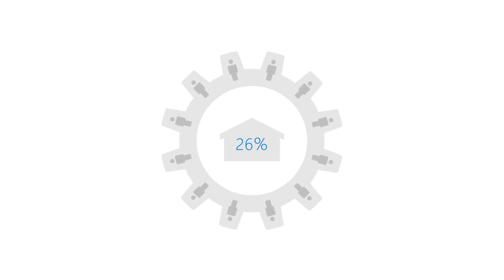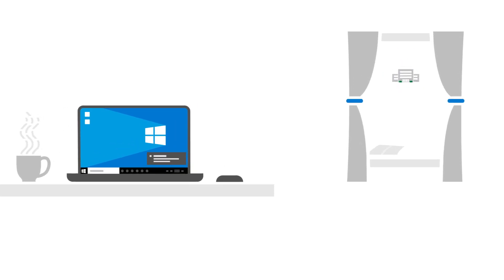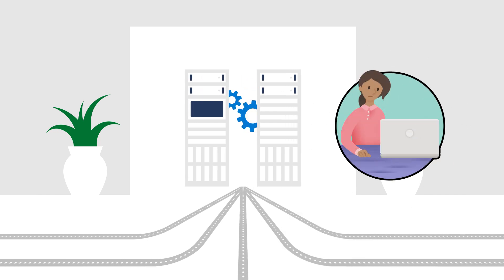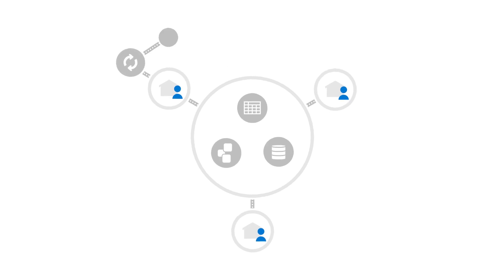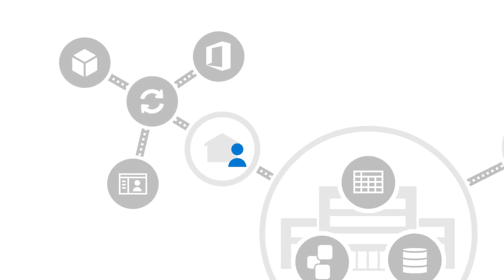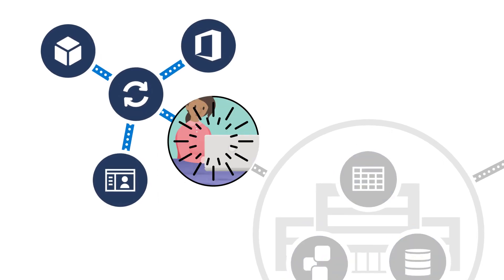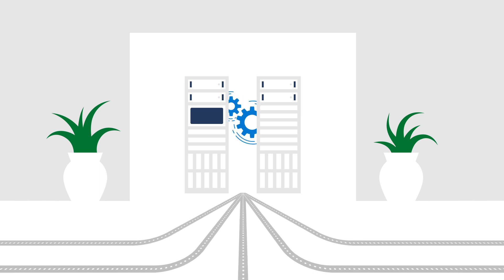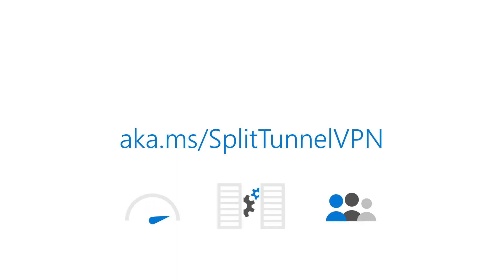Microsoft Endpoint Manager: Split-tunnel VPN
Typical organizations have seen the use of their VPNs explode. With their workers working from home, and all traffic coming back through the VPN, no one is having a great experience! All of the traffic does not need to come back through the office network! Personal traffic and even some corporate traffic can bypass the corporate network, and go straight to the cloud. Learn how Split-tunnel VPN can help your endpoints access updates, cloud apps like Office 365, and personal web traffic while bypassing the office. Get started with Split-tunnel VPN today.